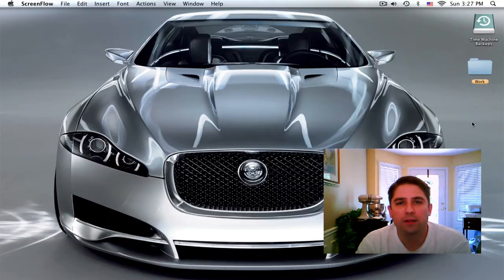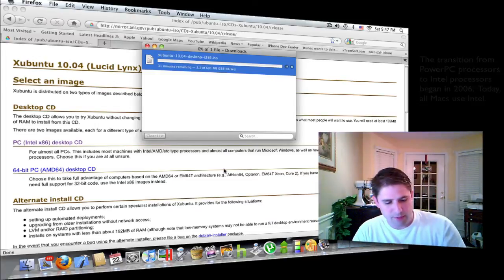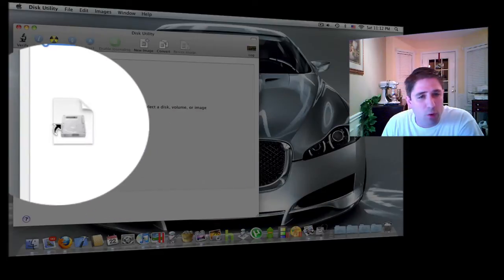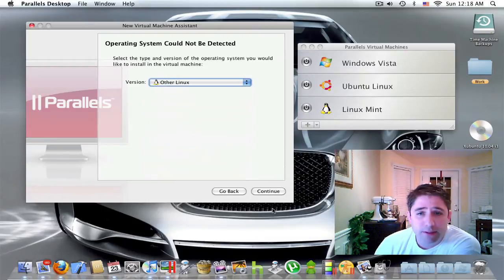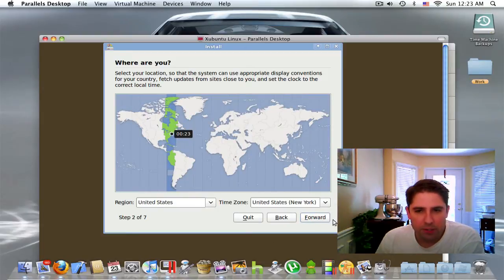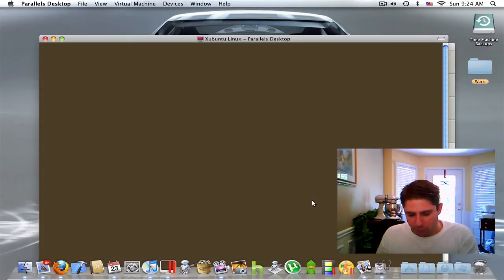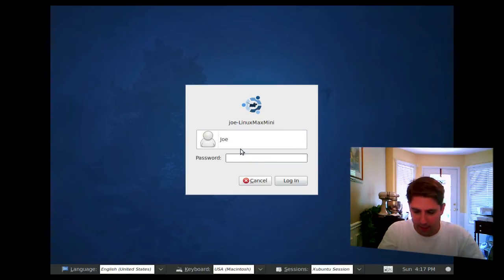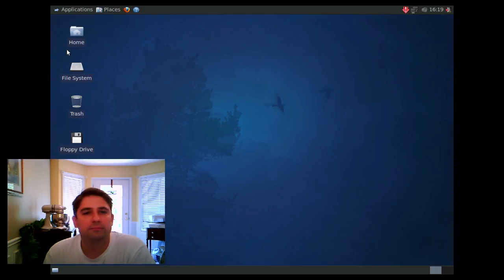Xubuntu on a MacMini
How to download, burn, and install Xubuntu Linux on a Mac.